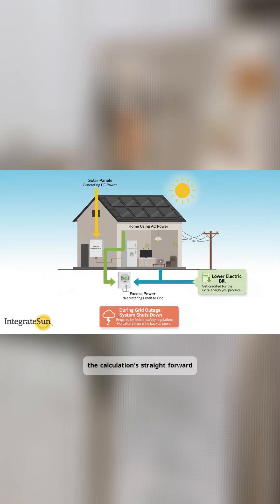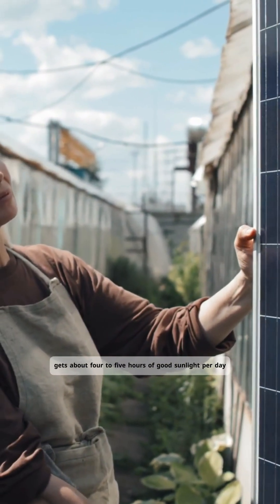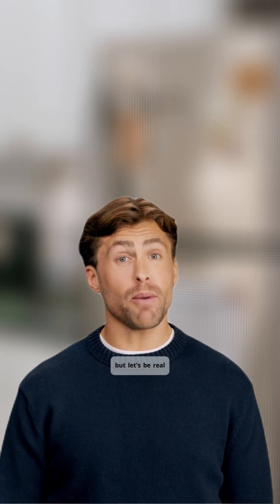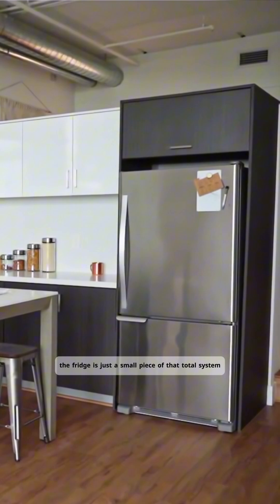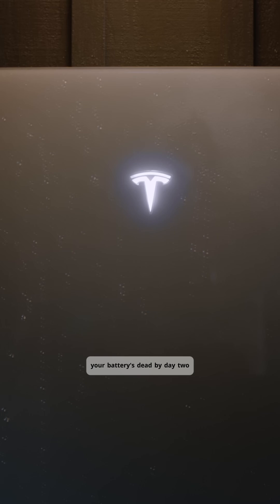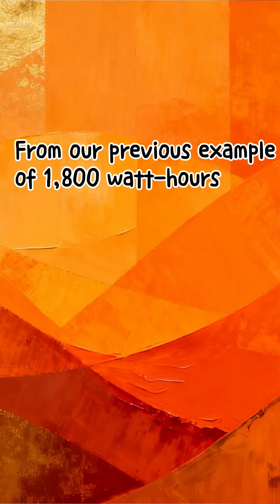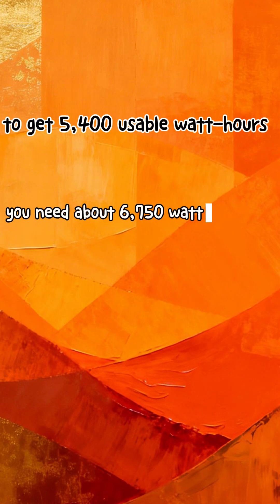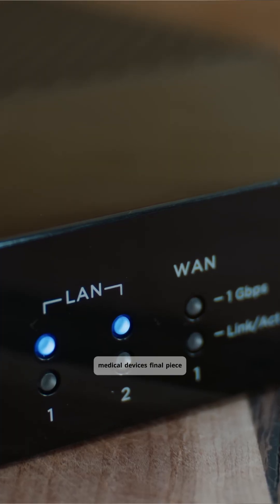Sizing a Solar Battery for Your Fridge (The Right Way)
There's a HUGE difference between offsetting your energy bill and having real backup power. Here's the real math for sizing a solar battery for a multi-day power outage, including "days of autonomy" and "depth of discharge." This is the info most installers miss.